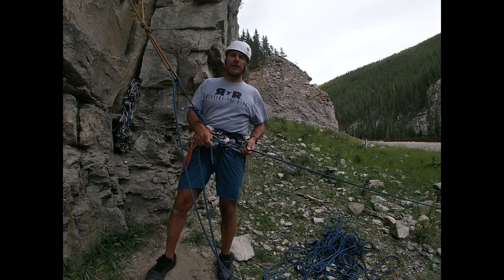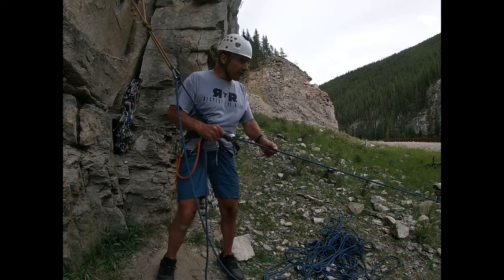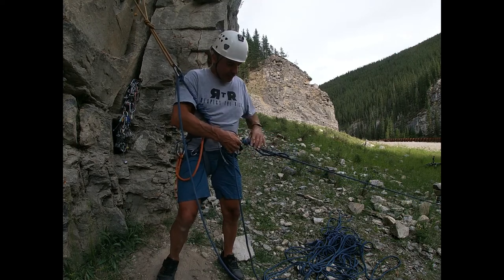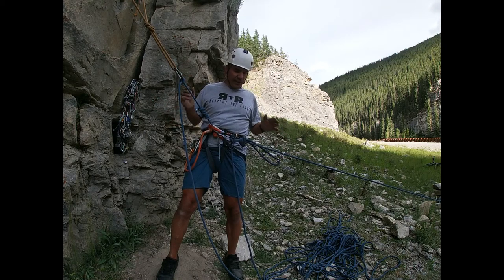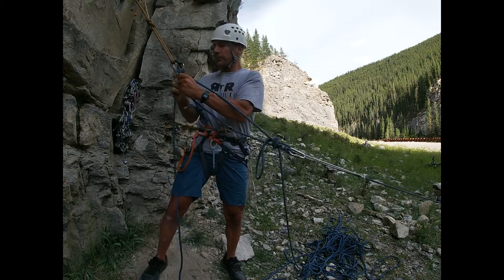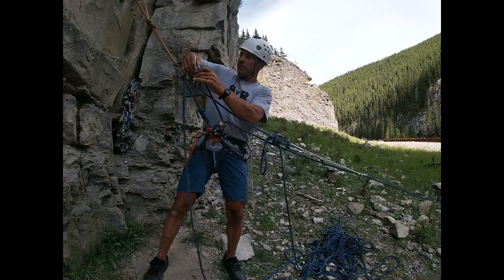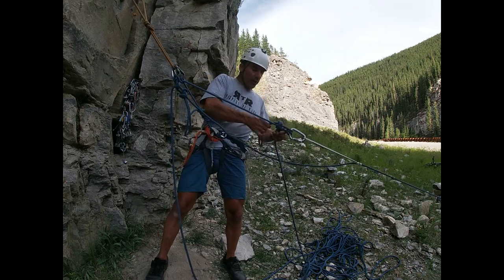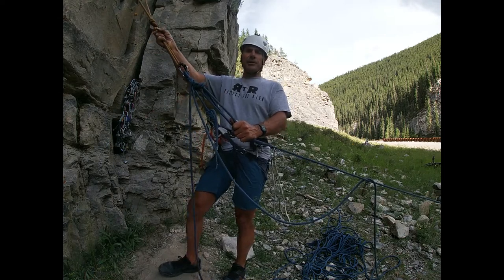Escape the Belay from a Single Master Point/Rock Climbing Mentor Series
Learn the steps required to "Escape the Belay" from a single "master anchor" using no specialized equipment or prussik cord. Prerequisite videos to watch and learn from Respect the Risk are: How to Tie off a Belay Device/How to tie and belay with a Munter Hitch/ How to Tie Off a Munter Hitch/Tie a Clove Hitch/Tie a Prussik Knot/Figure 8 Tie In Knot.